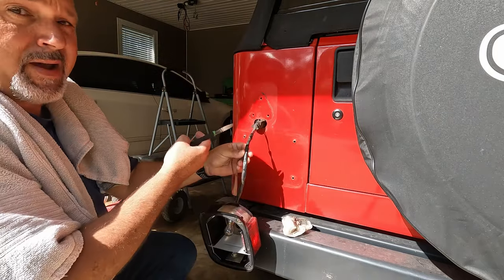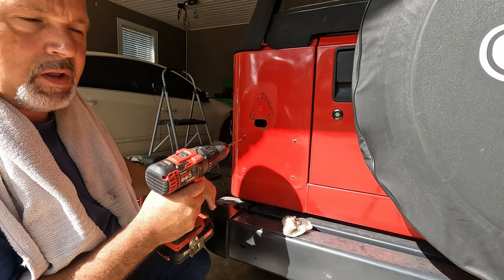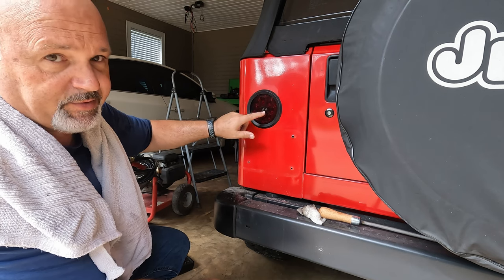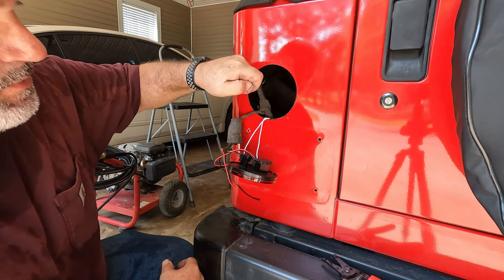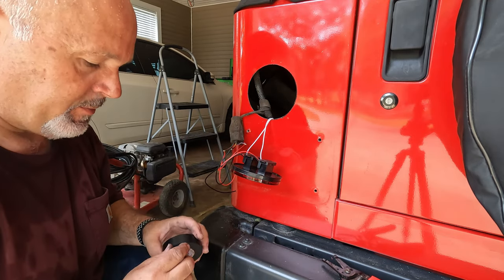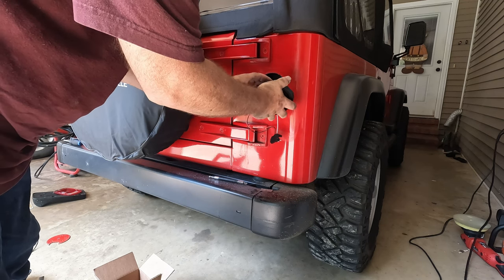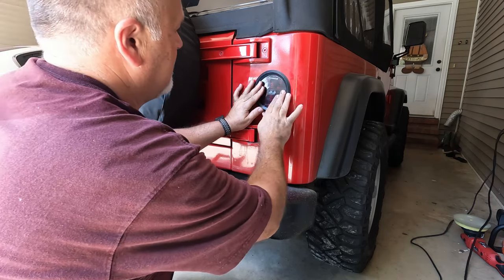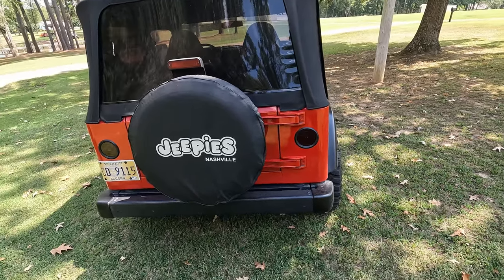Jeep Wrangler Round LED Tail LIghts!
Finally installing round tail lights in LIL Red. Just like JJ.

Tail lights
LED Flasher Relay
4.5" Hole Saw (Better than the one I bought)